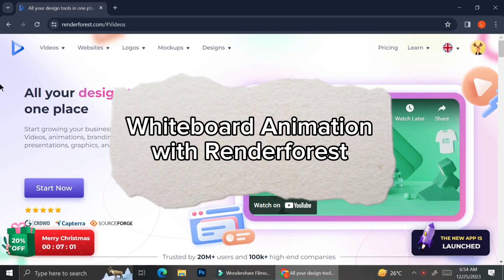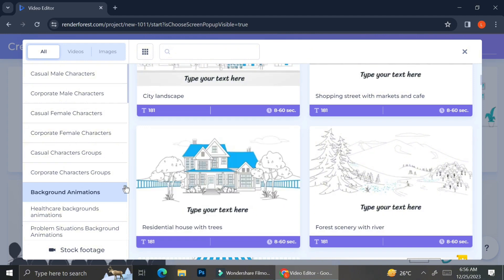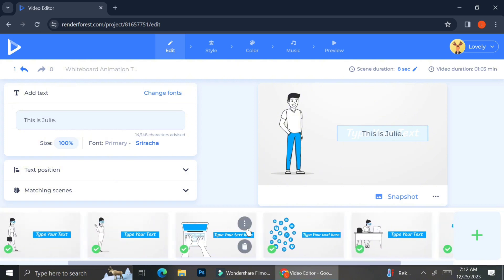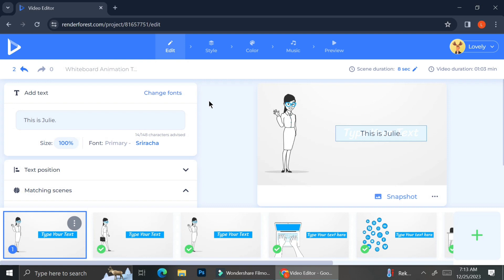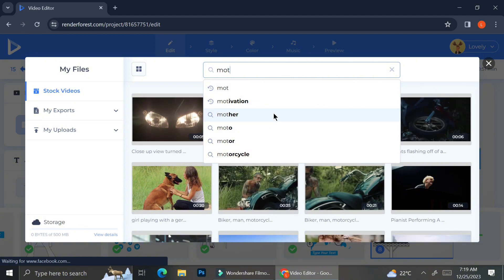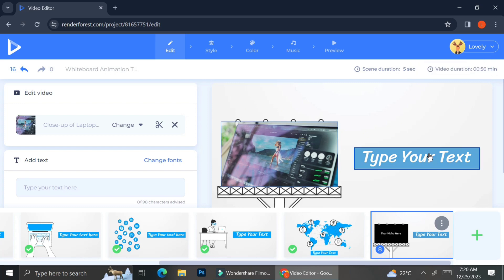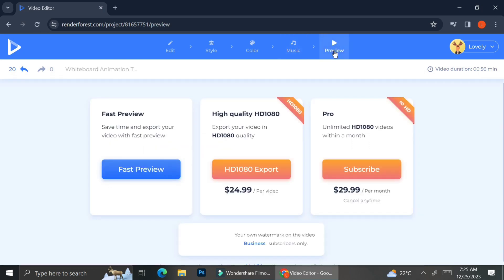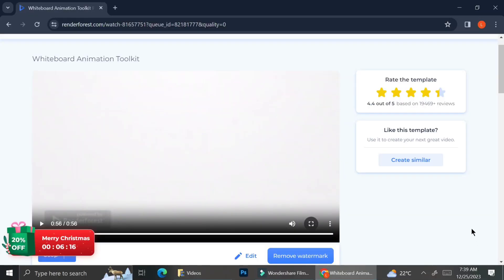RenderForest WhiteBoard Animation Tutorial | How to Make WhiteBoard Video Animation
If you are looking for a video about RenderForest Whiteboard animation tutorial, here it is!
In this video you'll learn how to make whiteboard video animation.